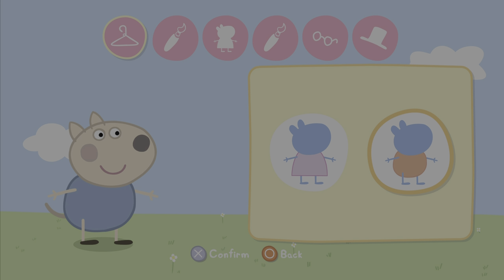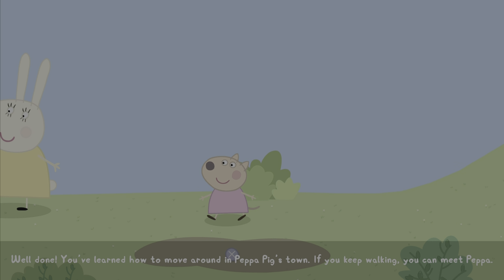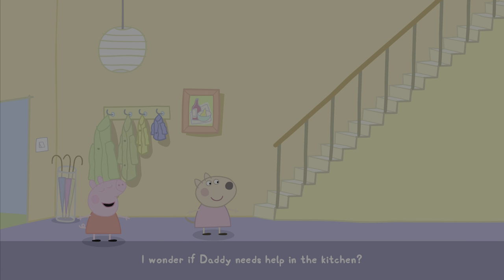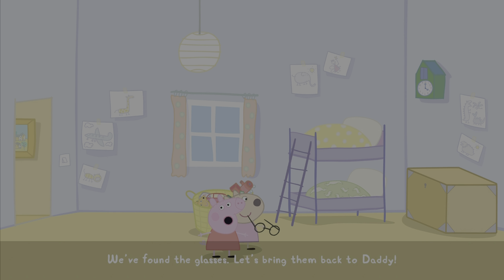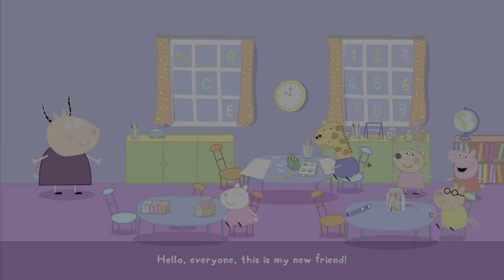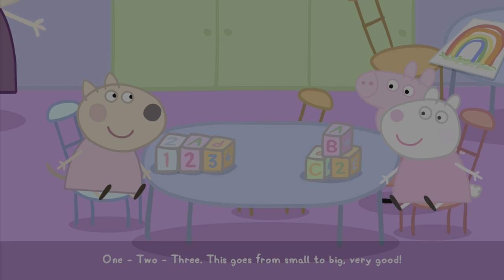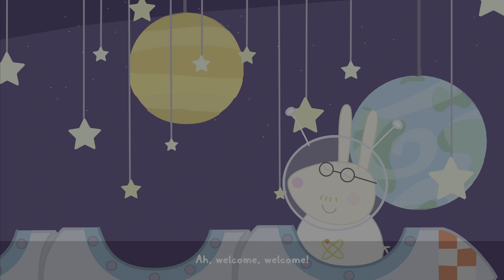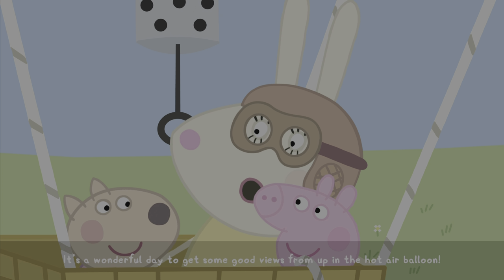My friend Peppa Pig - Chapter 1 & 2 | PS5 4K HDR 60 FPS